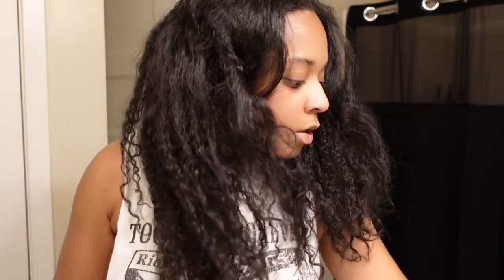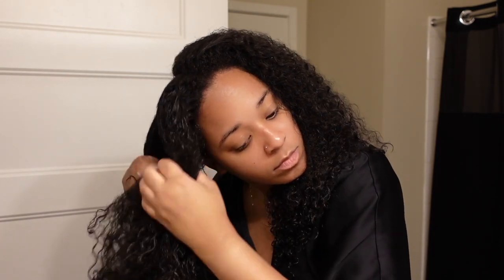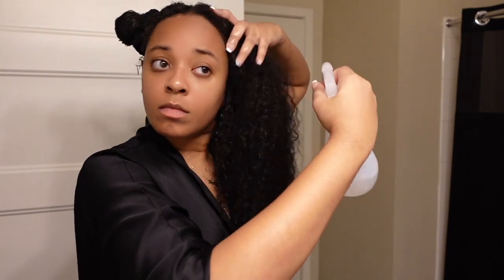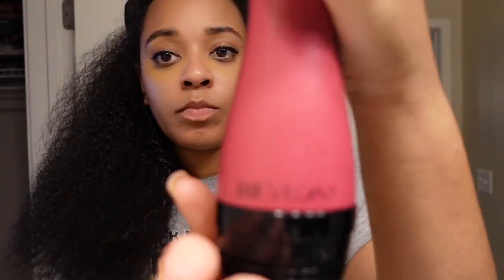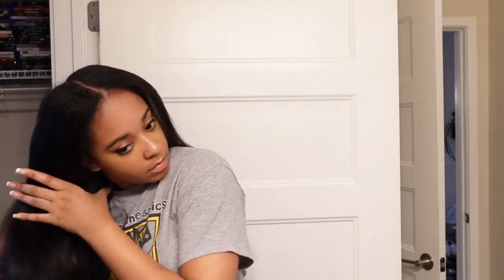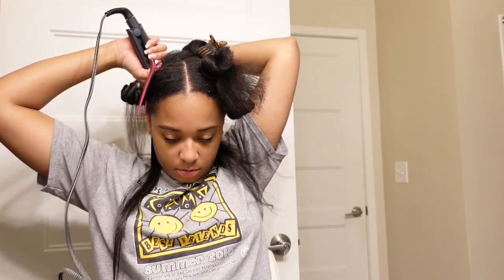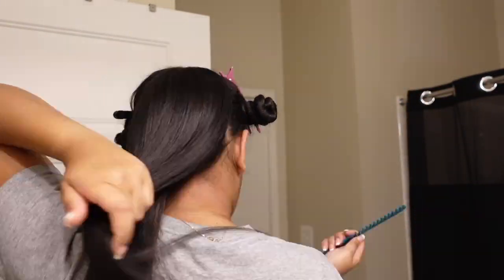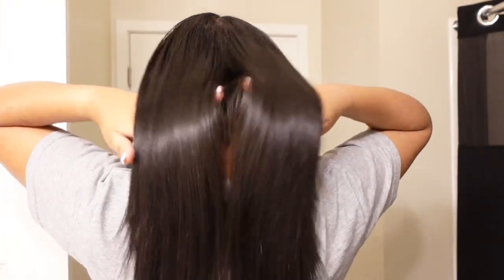How to do Healthy Silk Press at Home | Detailed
Are you a curly girl who wants to learn how to straighten your hair? Do you struggle with finding a process that works for you? Do you struggle with frizz and humidity? Do you want to learn how to save $$$ by doing your hair yourself?

In this video I breakdown:
- A full detailed process of how to straighten your hair
- Tips for keeping your hair straighter longer
- How to avoid damage

Products used:
Desert essence lemon tea tree shampoo and conditioner
Dr bronners all in 1 cleaner in citrus
Carols daughter wash day delight jelly to cream conditioner
Hair massager via Amazon
Tangle teaser brush
Badger argan hair oil
Shea moisture intensive hydration hair masque
Shea moisture hydrate and repair protein power treatment
Andis bonnet hair dryer
Chi Silk infusion
Trader Joe’s Organic argan oil